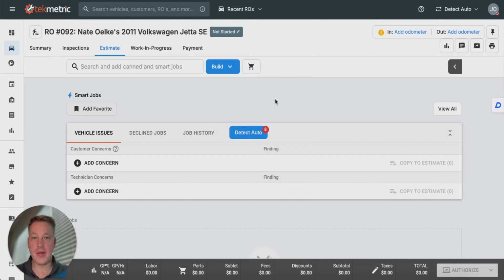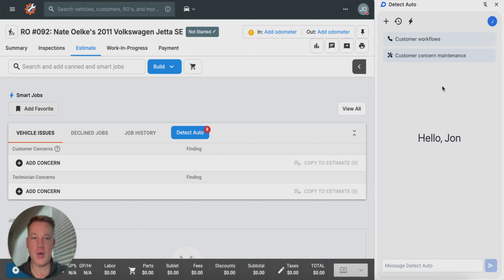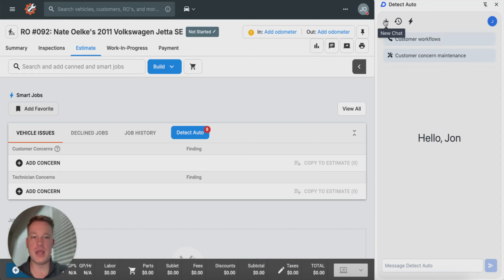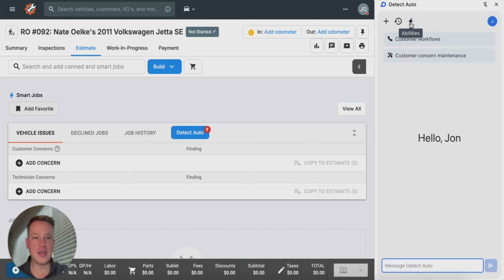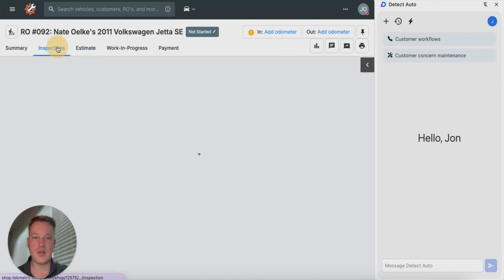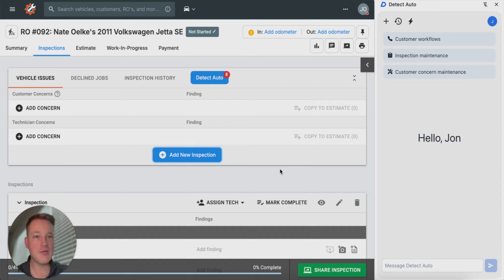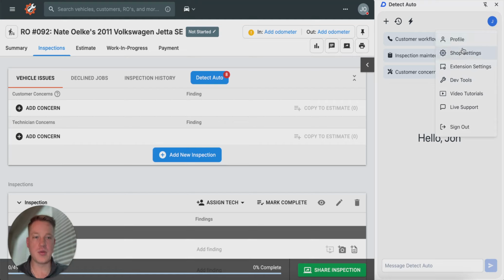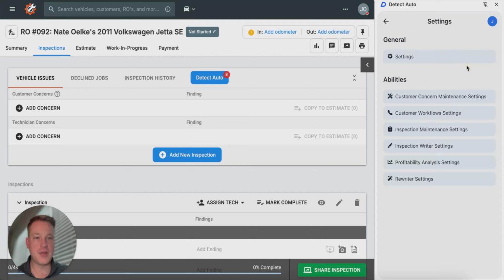Detect Auto Tekmetric Browser Extension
In this video, we review how to adjust settings and preferences inside of the Detect Auto browser extension.